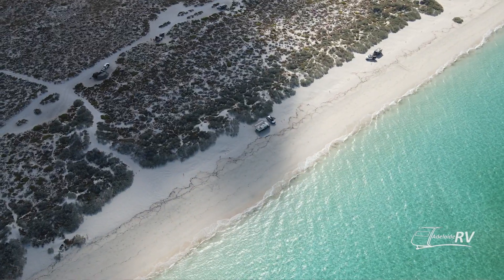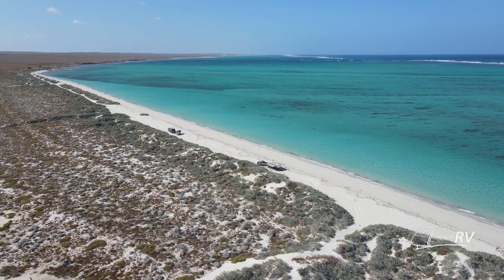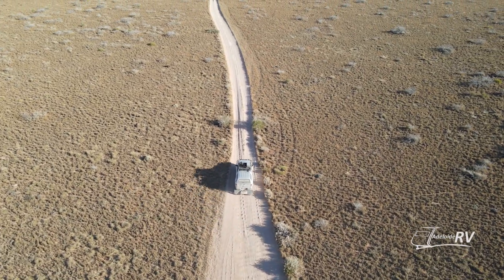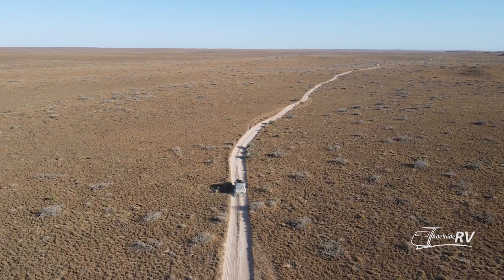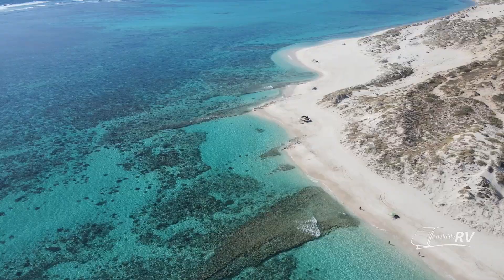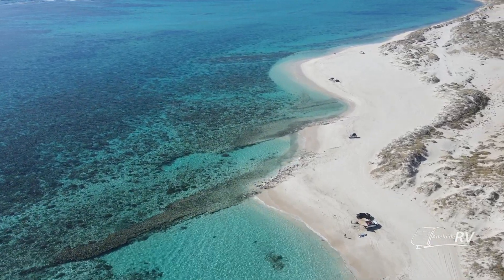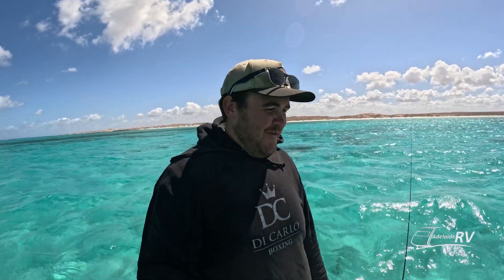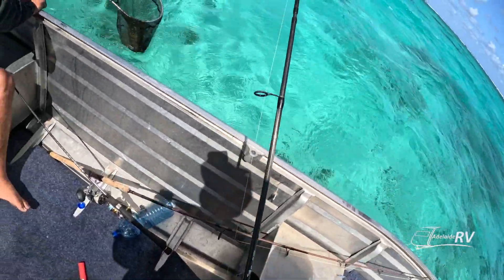Where is HAYDO Now? - Part 2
Haydo has produced the goods again - He's found another stunning camp on his caravanning trip around Australia with his family for you to check out on your adventures!

Here's what he's found for us this week!

The Real Australian Dream  are the real deal raising money for the critically ill children. They travel Australia  bringing awareness to Make A Wish which is an amazing  organisation that helps critically ill children. Hayden Amber and Freya bring positive experiences and inspire everyone  to follow their dreams.